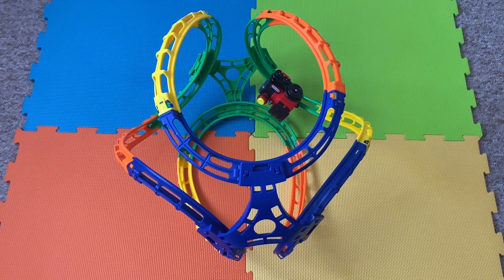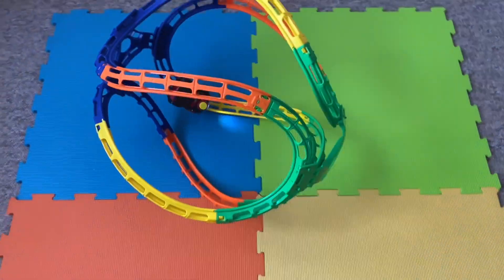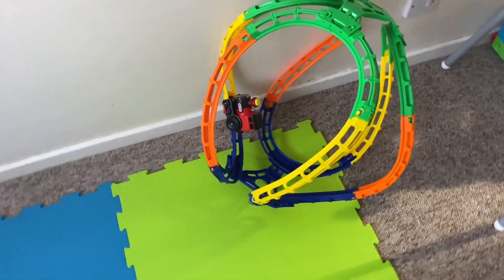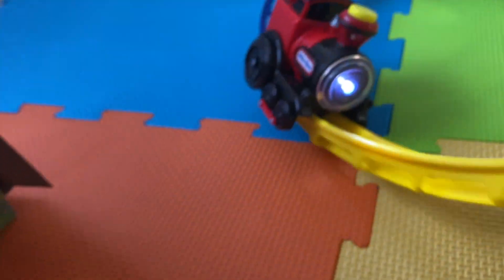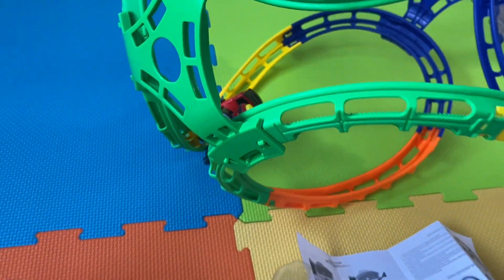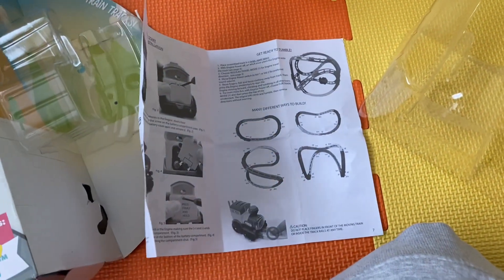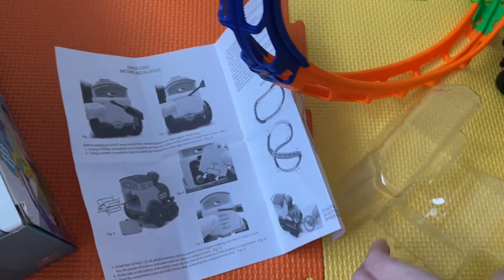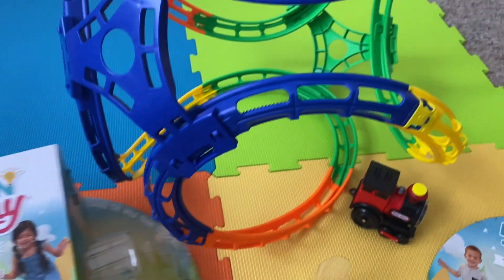Little Tikes Tumble Train | Show & Review!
My honest review of this toy! Purchased for my 2 and 2 month year old son!

Since trying I have put it back in the box until he is a little older as he was frustrated he could not get the train off the track and use it independently!

The train also is a little dangerous as my 2 year old some how cut his lip on the moving part when putting it close to his face! Bare that in mind!

Happy playing!!